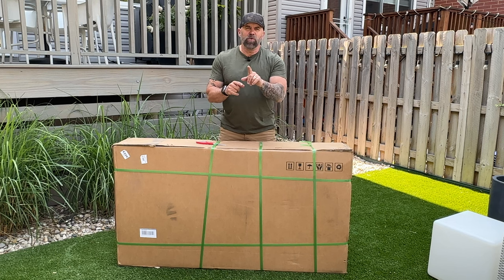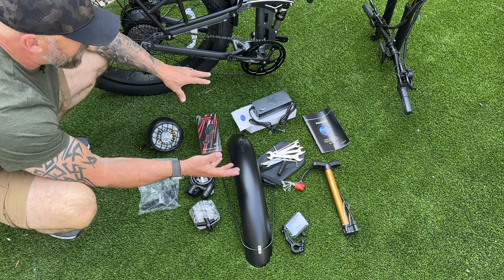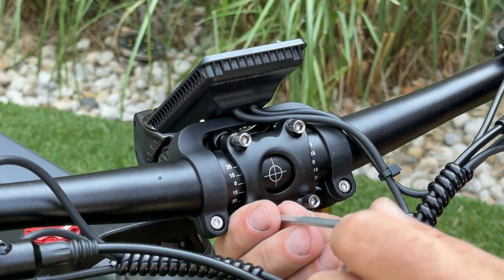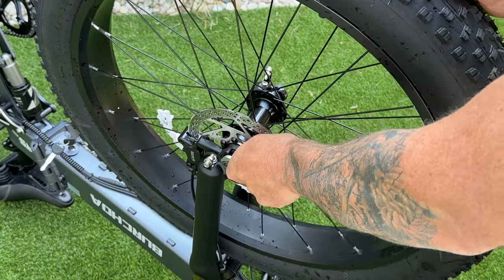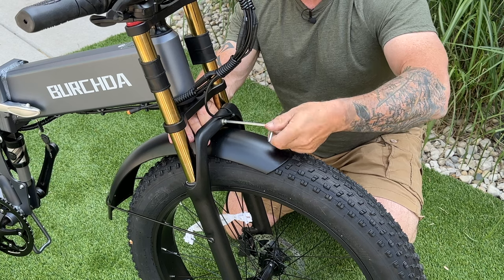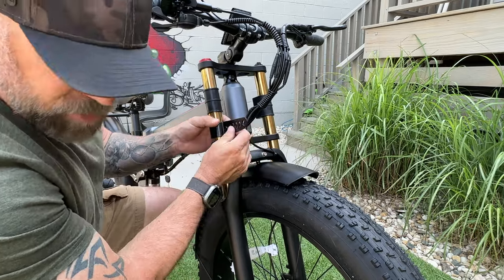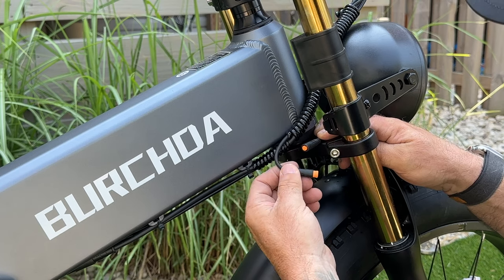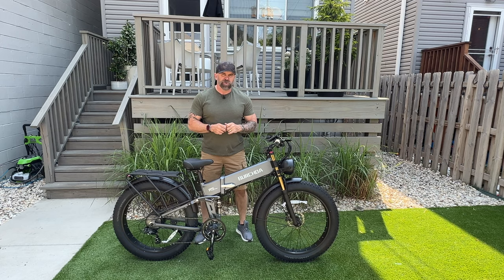Burchda R5 Pro Reveal: Watch What Happens When We Unbox and Assemble!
0:00 Intro
0:18 Unboxing
1:33 What's in the box
2:00 Handlebar Assembly
3:57 Front Wheel Assembly
5:48 Handlebar alignment
6:09 Inflate Your Tires
6:30 Fender Installation
8:02 Headlight Assembly
10:57 Pedal Assembly
11:59 Final Adjustments
12:15 We Did It!

burchda ebike, burchda r5 pro, buchda r5 pro review, burchda r5 pro assembly, r5 pro review